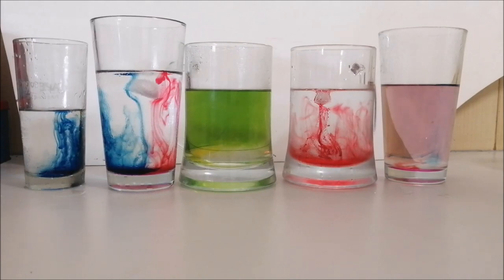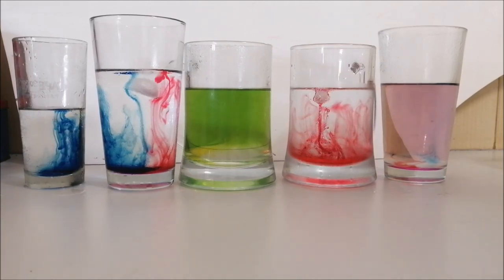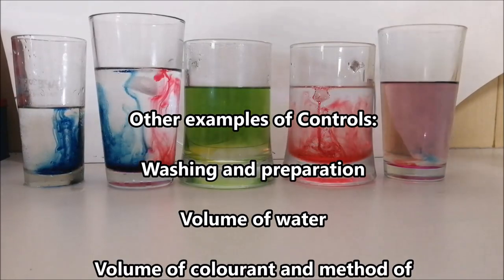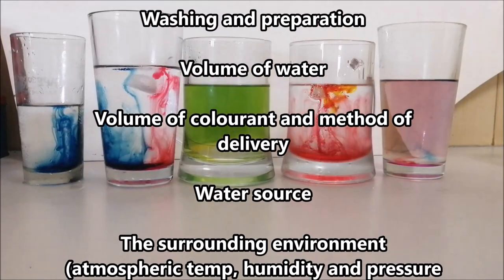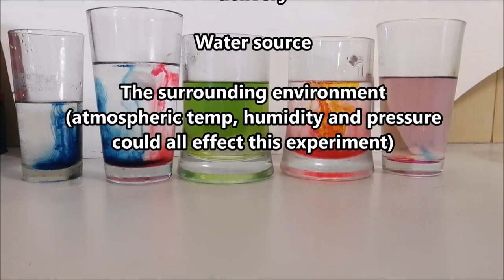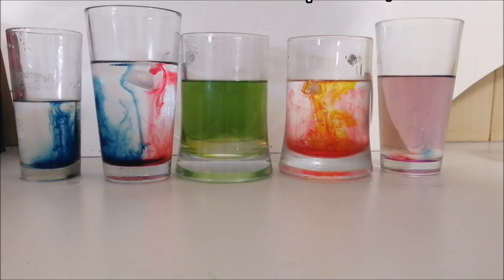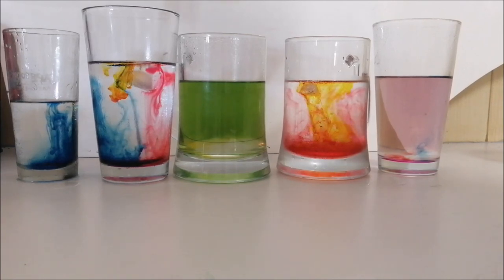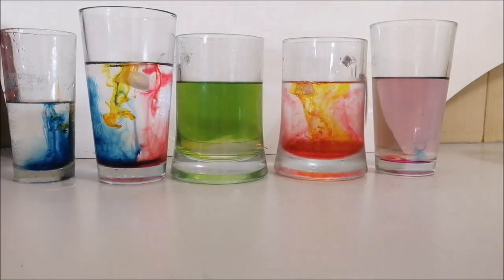Particle model of Matter Practical- Grade 8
A practical demonstration of how Kinetic Energy (temperature) affects the spread of food colourant dropped into water. The movement of the particles in the liquid is called "Brownian Motion".
Followed by a discussion of the Scientific Method to analyse the observations made.
Then a 2nd demonstration heating gas at the end.
All using relatively simple language and aimed at early high school level.